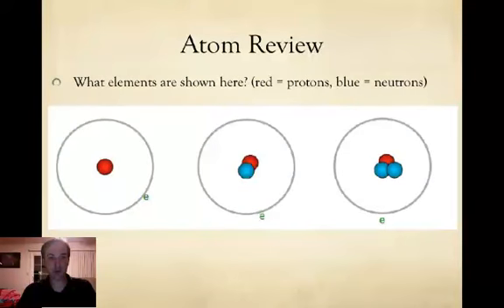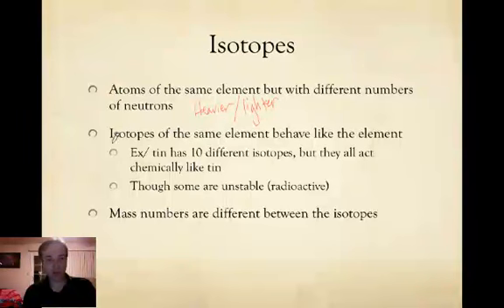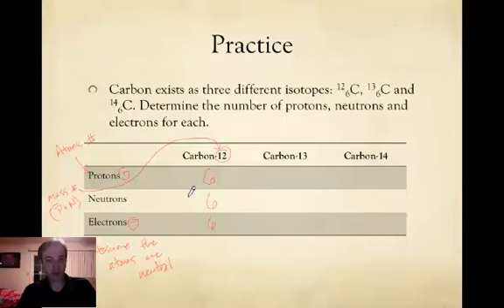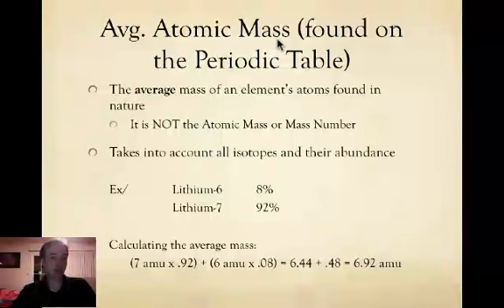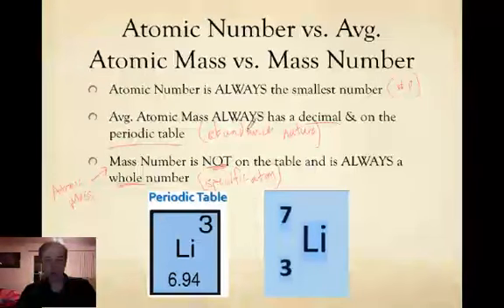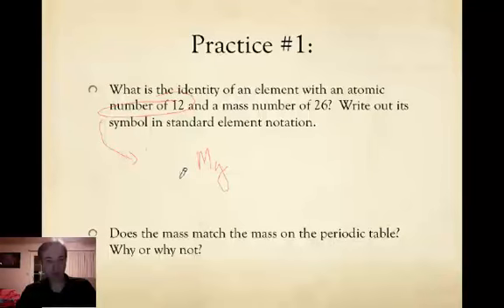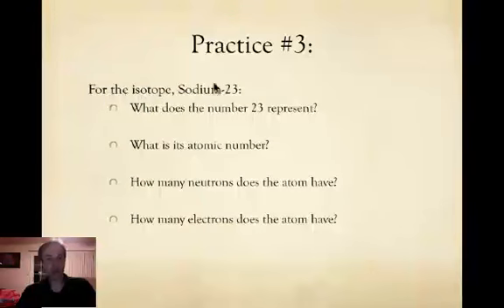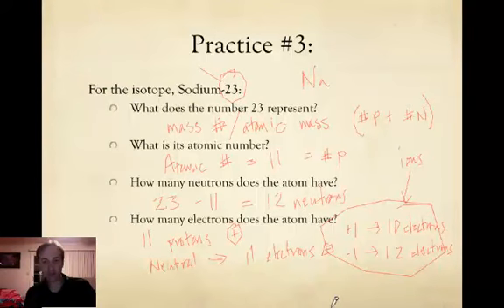Con Chem Unit 3-2: Isotopes